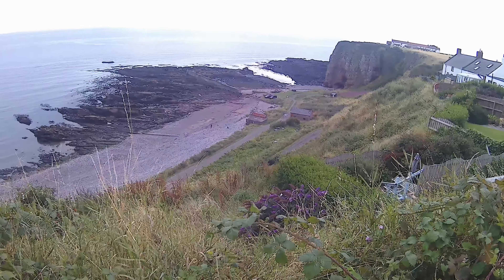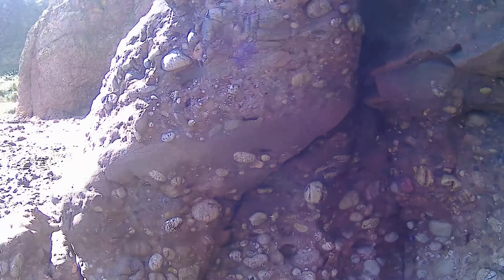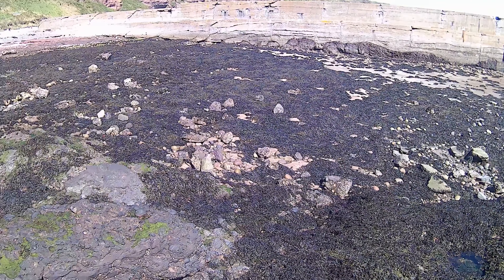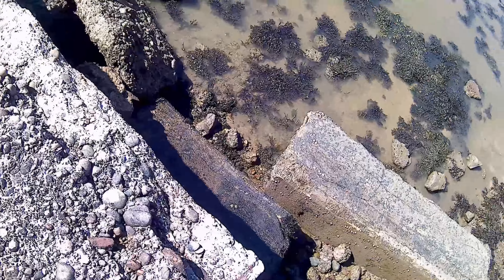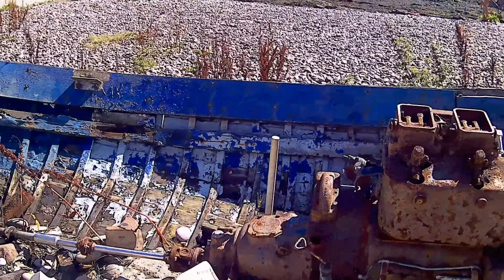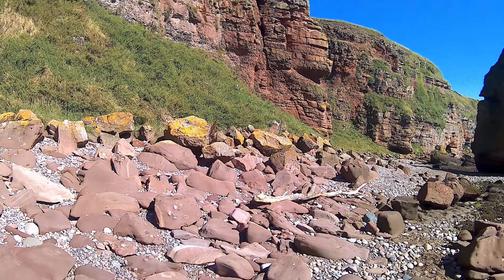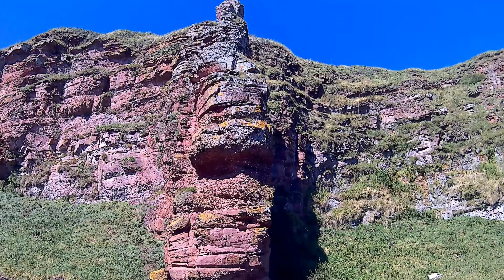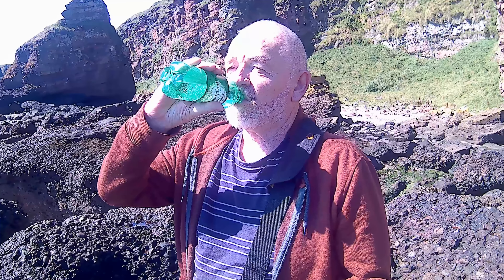THE ANCIENT FISHING VILLAGE OF AUCHMITHIE. ANGUS. SCOTLAND.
Shot in 4K. Edited in Corel Video Studio 10.
There is a wee bit of  "underwater" footage for a change but in Rock Pools. No wet suit required.
Ancient Auchmithie is a former fishing village in Angus, Scotland, three miles north east of the town of Arbroath. It sits atop a cliff of red sandstone conglomerate of Devonian date, (spanning 60 million years from the end of the Silurian, 419.2 million years ago (Mya), to the beginning of the Carboniferous, 358.9 Mya. It is named after Devon, England, where rocks from this period were first studied). approximately 120 feet above a shingle beach. Among the pebbles on the beach, derived from those weathered out of the cliffs (themselves derived from pebbles deposited by a massive ancient river-delta), a significant percentage are jasper, predominantly dark red, with rarer examples green or yellow.
The origins of Auchmithie are uncertain. Some say the fisher-folk came from Scandinavia, or were Flemish, Portuguese or Spanish. The fishertoon of Auchmithie is mentioned in the Arbroath Abbey documents as belonging to the Abbey. The village was part of the Ethie Estate. The land had been gifted to the Abbey by King William. (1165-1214). The fishermen were serfs to the Abbot of Aberbrothock, providing regular fish for the monks. After the reformation the lands of Ethie were passed onto a lay proprietor and the fishermen continued to be bound to the owner of the estate. There was unrest in the village by the late 17th century when some fishermen burnt the houses down. In 1705 some decided to move to Arbroath with it’s better harbour facilities and market. Arbroath Town Council offered incentives to attract fishers to settle there.
But the Lord of North Esk, who then owned Auchmithie, did not take kindly to his fishers moving. He took his case to court and it was ruled that the fisher folk were still serfs and not free to move as they pleased. They were forced to return to Auchmithie. In 1799 in an Act of George III brought by colliers and salters set them free from their bondage, and by inference the fisher folk too. During the autumn and winter the fishermen went to sea in small boats to catch haddock and codling. Before 1890 Auchmithie had no harbour and boats had to be dragged onto the beach. The fishermen’s wives and daughters shelled mussels to bait the lines and gut and smoke the fish. They would also sell them. The women were made of stern stuff and would wade into the sea barefooted to carry their menfolk on their backs so the fishermen could start their journey to sea with dry feet.
Unusually for those days, the husband and wife relationship was a partnership of equals, with the women often in sole charge of the finances. In the late spring and summer fishermen went after herring travelling as far as the Outer Hebrides and Northern Isles. Small boats also fished for lobster and crabs using creels. You can still see them doing the same today close in to shore off Auchmithie. In the dilapidated harbour, built in 1891, there are still some small fishing boats which use it though only when the tide is in. The Arbroath Smokie (haddock hot smoked in a particular way) originated in Auchmithie. Sir Walter Scott stayed in the Waverley Hotel in Auchmithie and described Auchmithie in his novel The Antiquary (1816), under the name 'Musslecrag'.
Note: The core content contained in the above article was originally written several A.N. Others  + myself, then combined. It was all re-formatted, re-edited, with the spelling & grammar corrected, then added to, where pertinent, before being updated by me, myself, and I, to suit this subject matter more exclusively.
Thanks to all those involved.